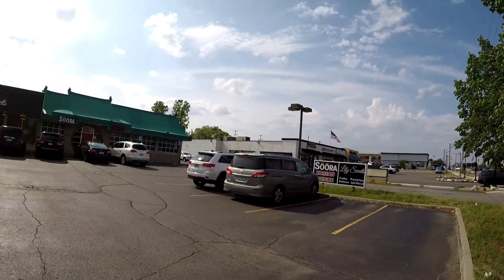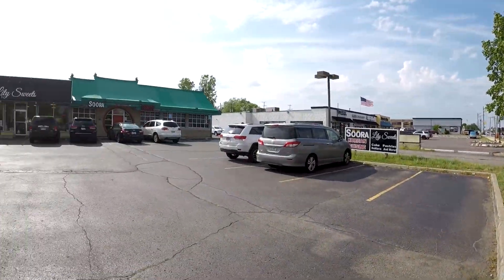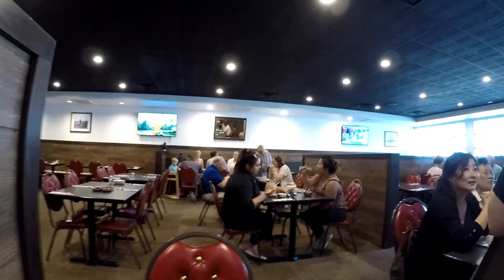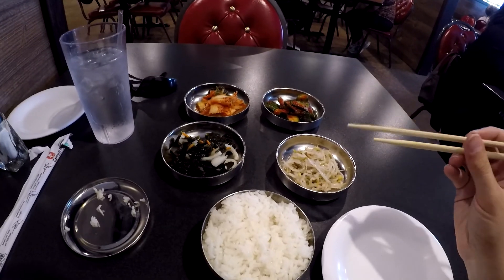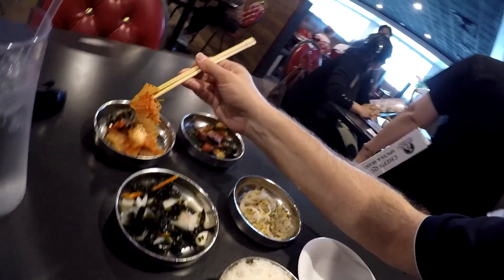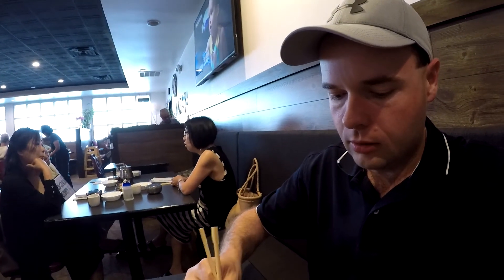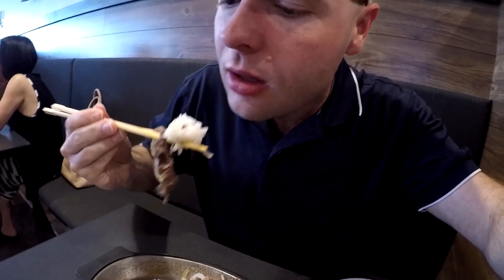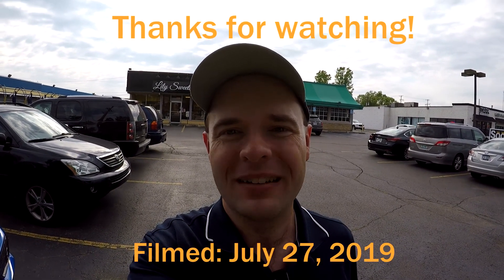Soora - West Bloomfield, Michigan | Scottman895 Travel Delights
Soora is a Korean restaurant located on Orchard Lake Rd near Maple Rd in West Bloomfield, Michigan which is in the northwestern suburbs of Metro Detroit. Recognized by the Detroit Free Press in 2019 as one of the Top 10 Best New Restaurants, The restaurant serves some great authentic Korean cuisine including classics such as bulgogi and bibimbap as well as pickled vegetables such as kimchi. I head in for dinner to try some of their delicious beef bulgogi.